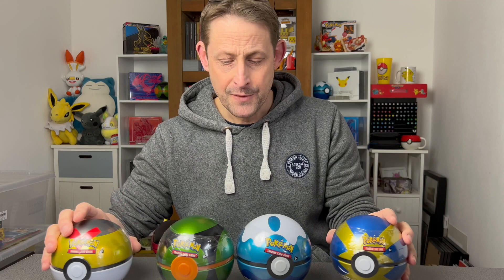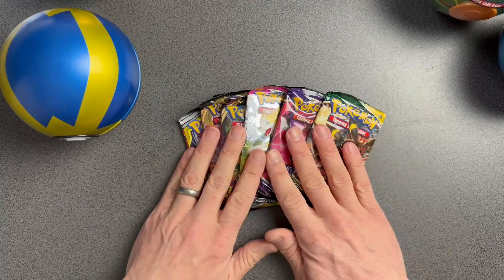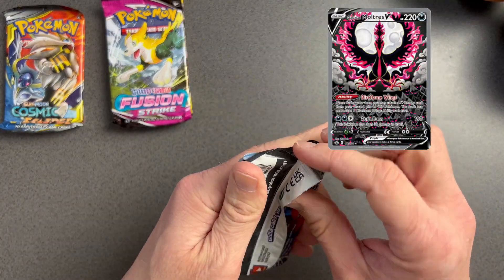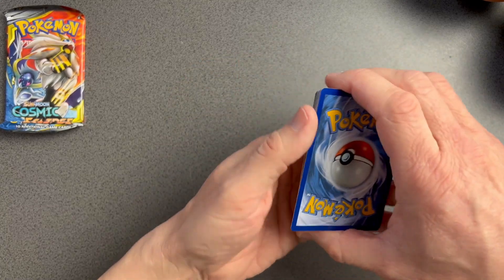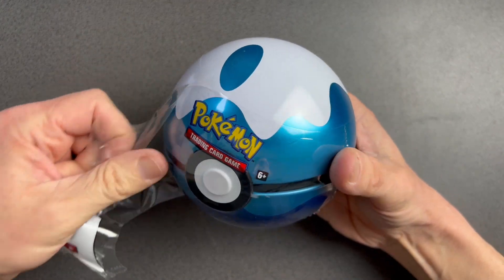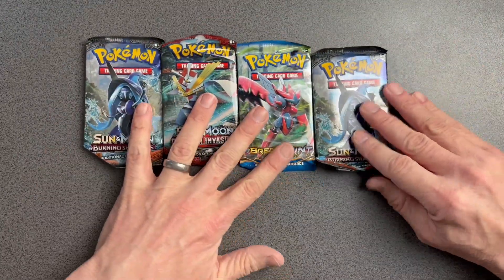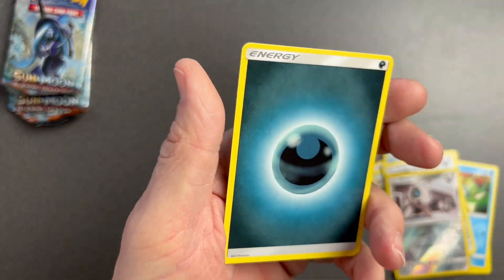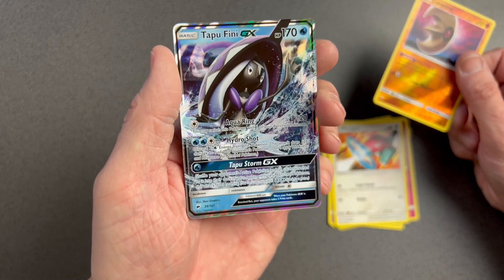Opening old Pokeball Tins! Will i get some rare Pokemon Boosters?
A slightly longer Pokemon Opening video this time around!
Will i get some rare pokemon boosters?
I've been holding two older Pokeball Tins in my collection for some time. Join me as i tear them open and find out if i have any of the older Pokemon TCG Boosters in them.
Rumour has it that they might hold Evolutions Packs.
Im hyped.